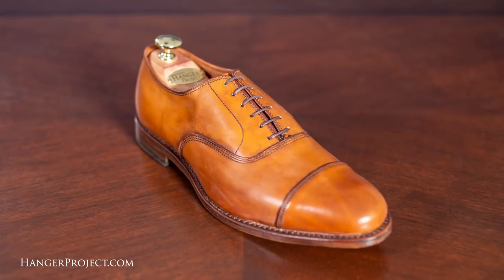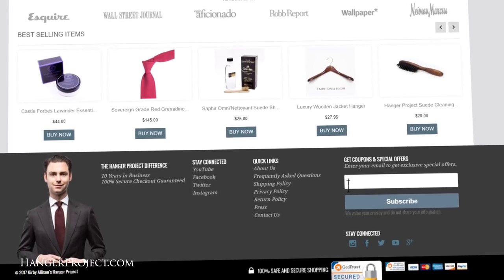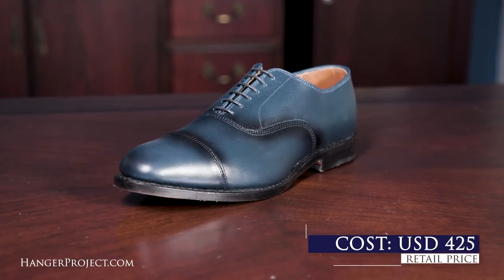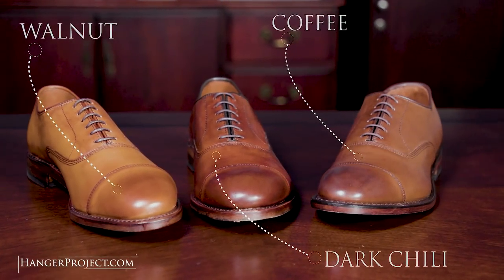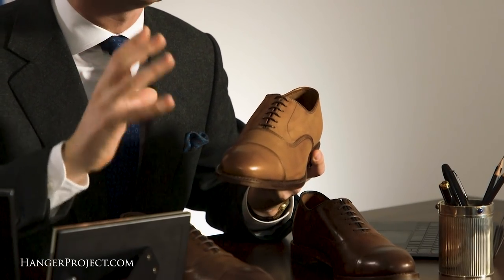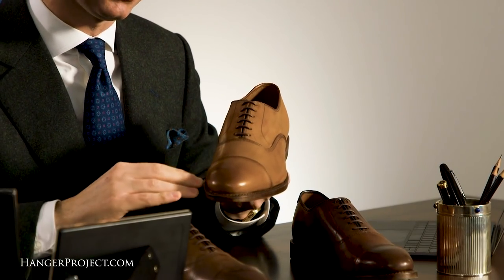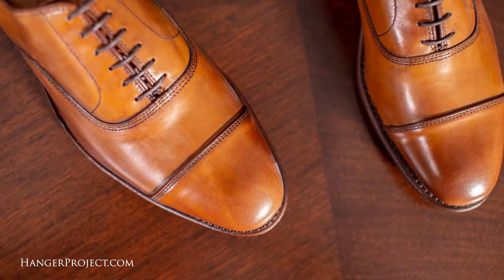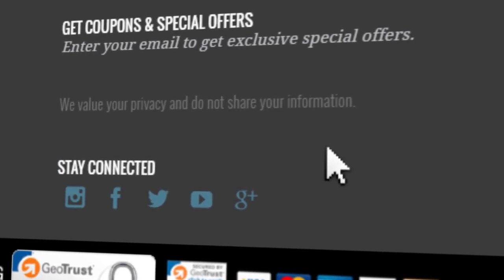Allen Edmonds Walnut Review: Which Color Should I Choose? | Kirby Allison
In today’s video, we’re going to review the Allen Edmonds Park Avenue in the color #5956 Walnut. The purpose of this review is to discuss what we like about the finish and compare it to Allen Edmond’s other similar colors.

Our reviews are special and different because of extensive access to Allen Edmond’s complete catalog, which will allow us to film the most comprehensive, and in-depth collection of dress shoe reviews available anywhere. If you are looking to purchase a pair of Allen Edmonds, look at our reviews. We are not paid for these reviews, and all shoes are returned to Allen Edmonds after we are finished with them.

BRAND OVERVIEW
Allen Edmonds is one of the few remaining “great American shoemakers,” still making their premium leather dress shoes here in the United States. Allen Edmonds makes an excellent Goodyear welted leather dress shoe that, if properly polished and resoled, can last a lifetime.

For many of our viewers, Allen Edmonds is their first experience with a high-quality, Goodyear welted leather dress shoe. In short, an investment in lasting quality, that, for many, has fostered a lifetime appreciation of fine footwear.

For anyone looking to make their first investment in a high-quality, Goodyear welted leather dress shoe, there is no better place to start than the Allen Edmond’s Park Avenue. This simple cap-toe oxford is a classic – a staple that belongs in almost every closet. And there is no surprise that the Park Avenue is easily Allen Edmond’s #1 selling dress shoe. And for $425, it is a pretty good value.

The Allen Edmonds Park Avenue is available in six finishes in calfskin and three finishes in cordovan. In this review, we will be discussing the finish #5956 Walnut. For a more extensive review on the Park Avenue, check out our more extensive Park Avenue Review.

SHOE FINISH SPOTLIGHT
The Allen Edmonds Park Avenue in Walnut is what I would refer to as a “classic light brown or chestnut.” It is quite light in color. This is the lightest-brown Park Avenue that Allen Edmonds sells. This is a great, more casual dress shoe that is great for anyone that dresses in lighter-colored suits.

The two closest other Allen Edmonds finishes to the #5956 Walnut are:
#2179 Coffee
#5610 Dark Chili

One of the things I love about a beautiful brown shoe, especially one made from a high-quality open grain leather, is that the patina, or color, really evolves the more you polish the shoe. It is this patina that gives a shoe character as it ages and makes it totally unique to you. Even polishing a shoe like the #5956 Walnut with a simple light brown polish will darken and burnish the leather over time as the open pore structure accumulates oils and other waxes

This finish could easily be taken in several different directions. You could evolve and darken the entire finish by using a Dark Brown or mahogany shoe polish. Or you could burnish the edges using dark brown…

If you have an exceptionally beautiful pair of Allen Edmond’s Park Avenues, please post a picture of them on Instagram and hashtag us with kirbyallison and hangerproject. We’d love to see you share your shine!